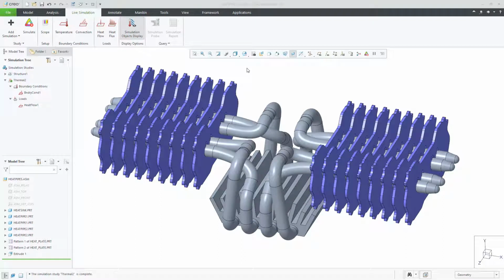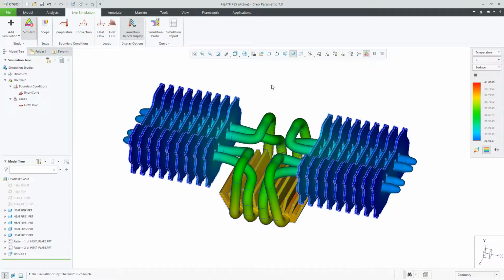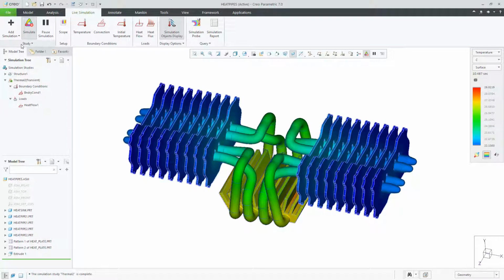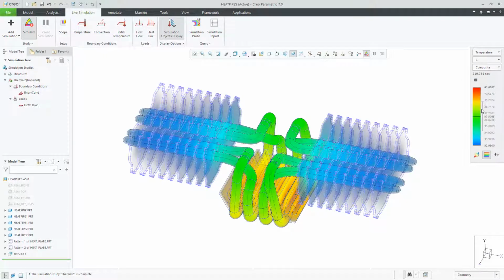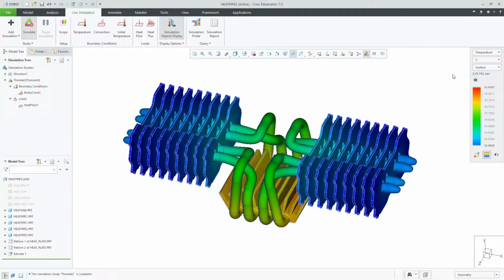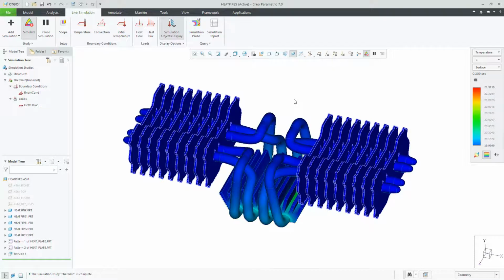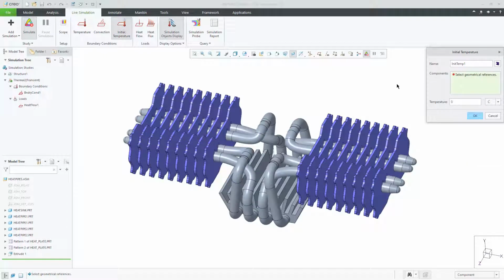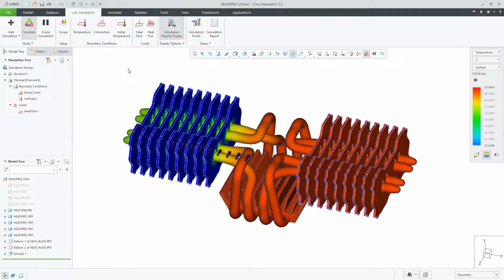Transient Thermal Studies in Creo Simulation Live | Creo 7.0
In Creo 7.0, Creo Simulation Live thermal analysis can now be calculated as a transient thermal simulation. Use Transient Thermal to study a time-dependent heat load effect on a model. You can perform the following actions with a transient thermal study:
 • Pause and resume the analysis.
 • View a continuous update of results
 • View results with a probe as a graph.
 • Set the initial temperature, boundary condition,
 • Export the graph as text.
 • Switch between steady state and transient.